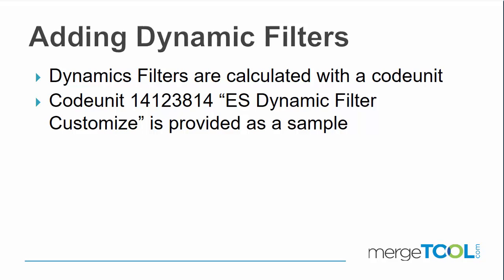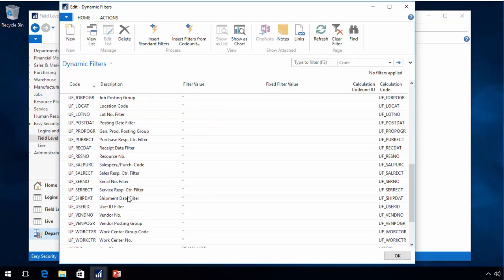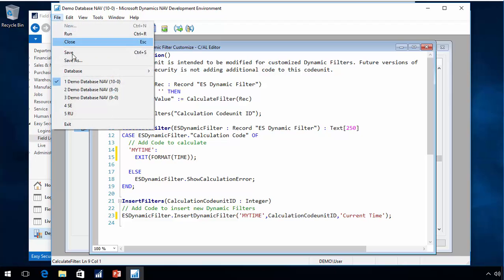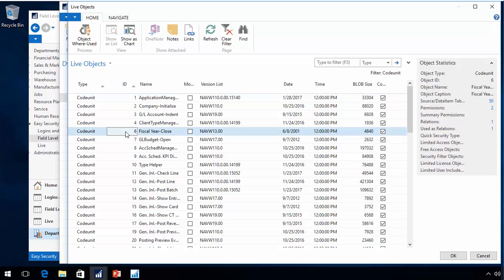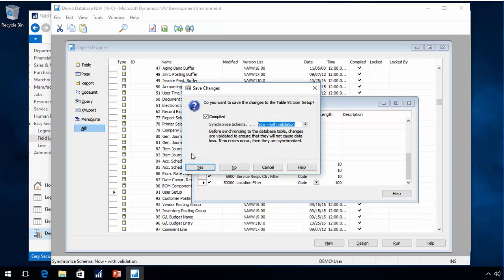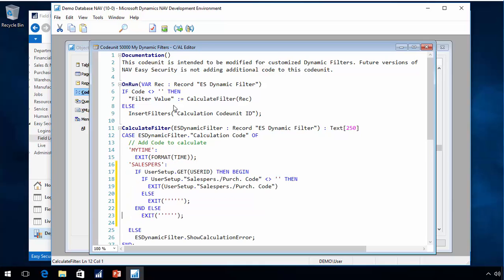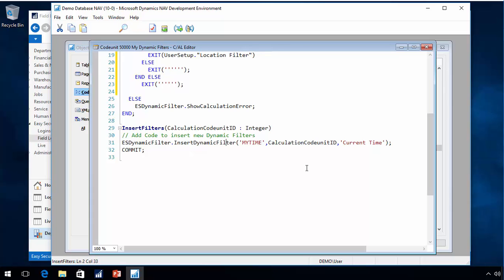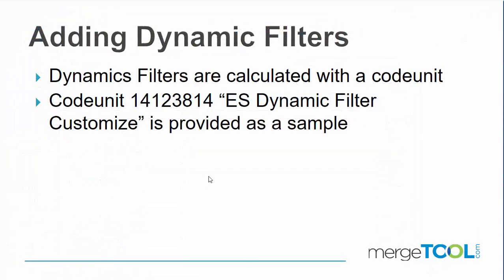Adding Dynamic Filters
0:00 Introduction
0:46 Review default Dynamic Filters delivered by Easy Security
1:01 Enable sample Dynamic Filter in CU 14123814
2:18 Insert Filters from Codeunit feature
3:18 Add code to allow filtering based on User Setup
4:18 Add code to calculate Dynamic Filter
7:01 Summary